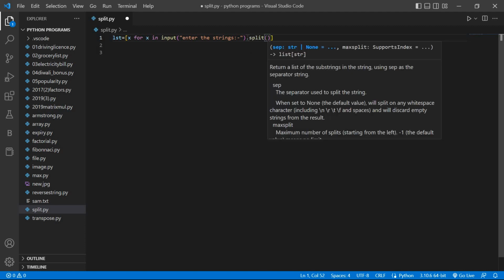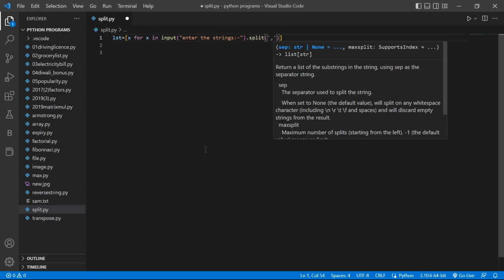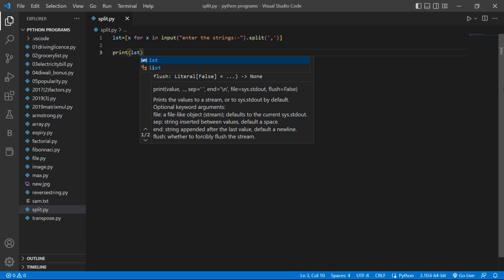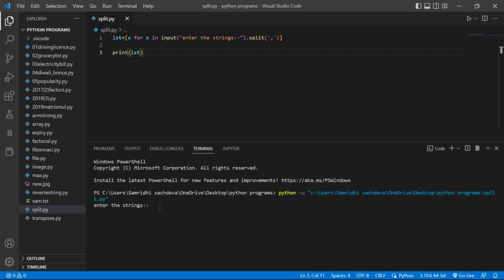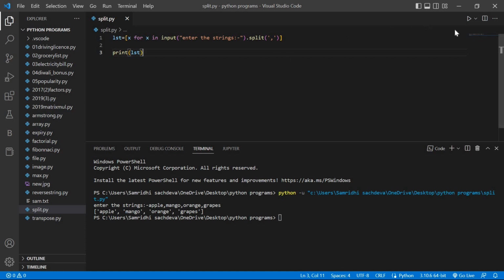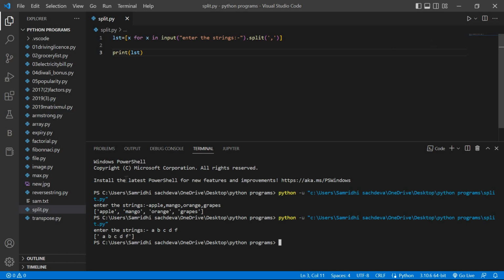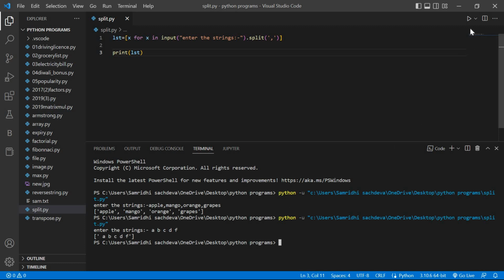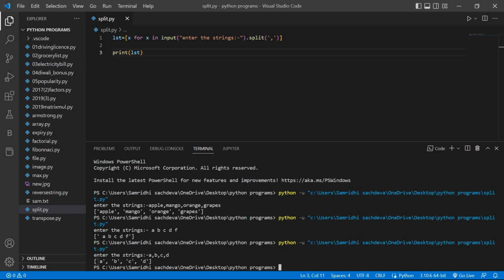A python program using split method